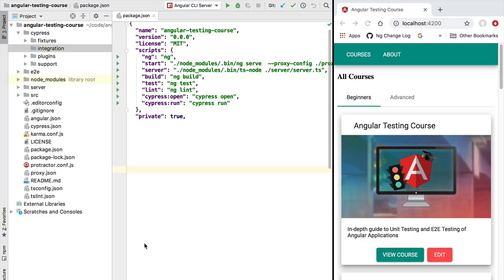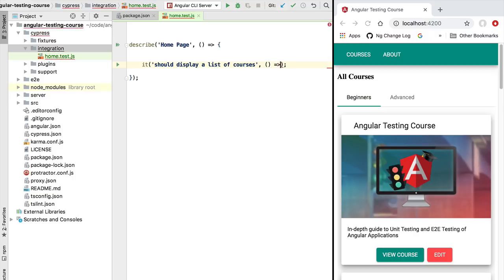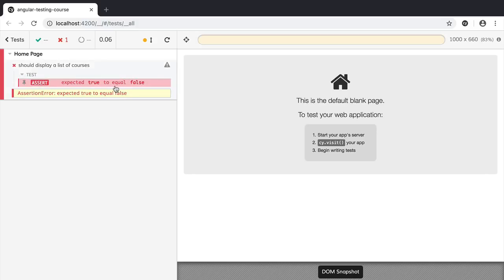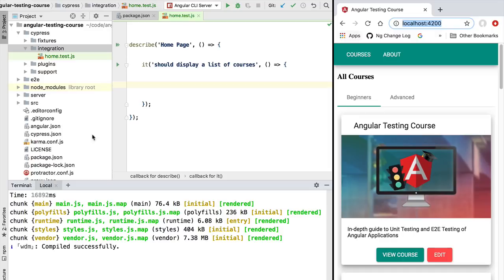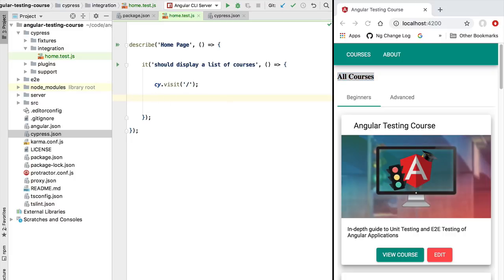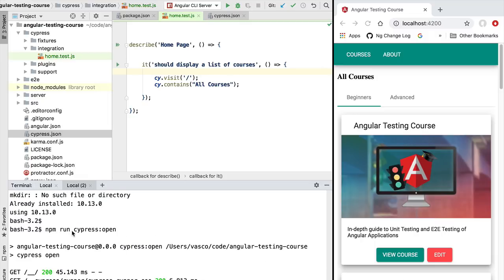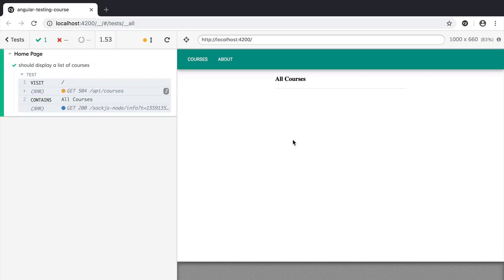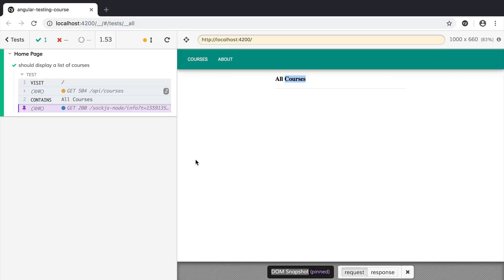💥 Angular E2E (End To End) Testing - Hello World with Cypress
In this lesson, we are going to write out first Angular E2E (End to End) test using Cypress.

We are going to run the test against a real instance of our application, and we are going to demonstrate the multiple troubleshooting utilities available in the Cypress UI.